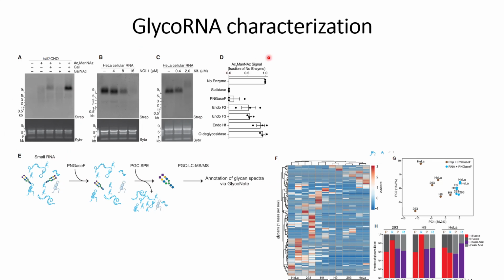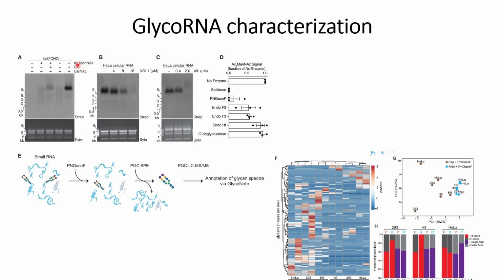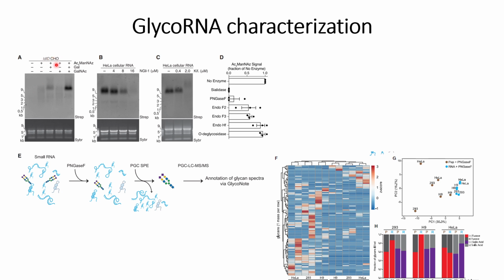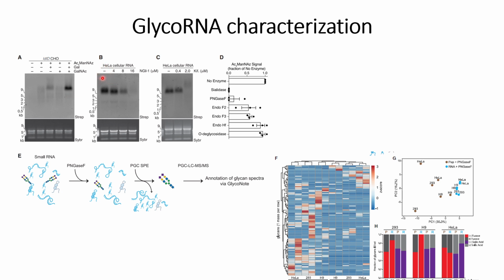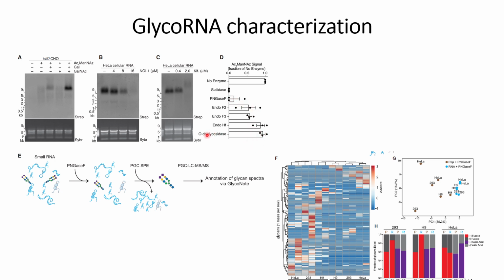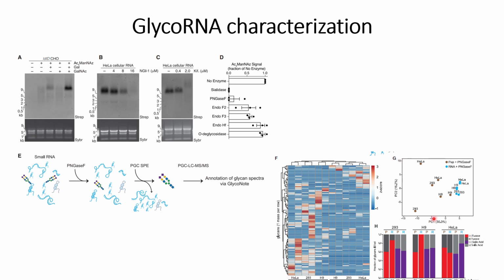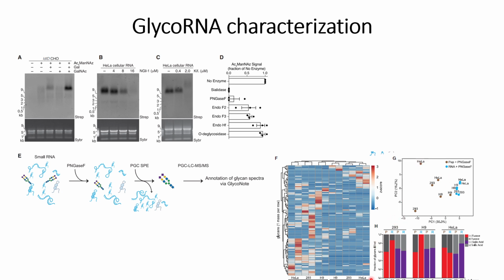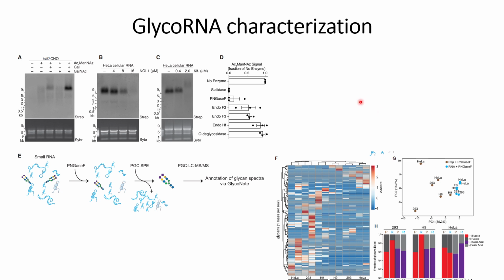GlycoRNA Characterization Code: 244